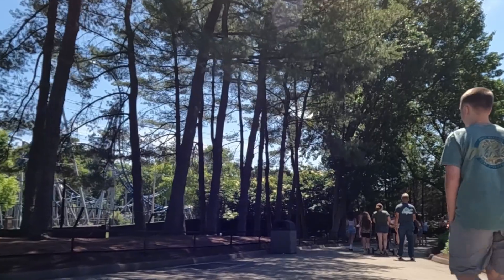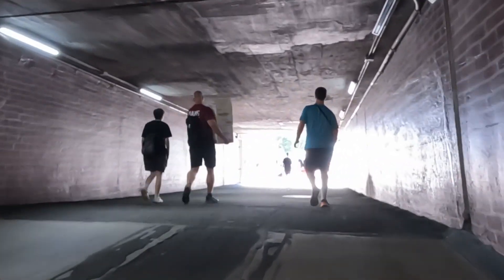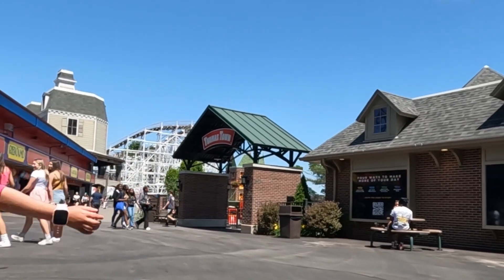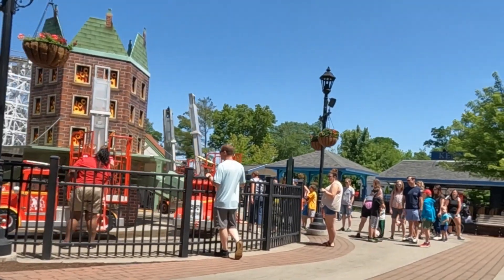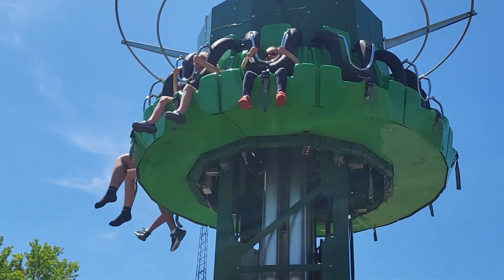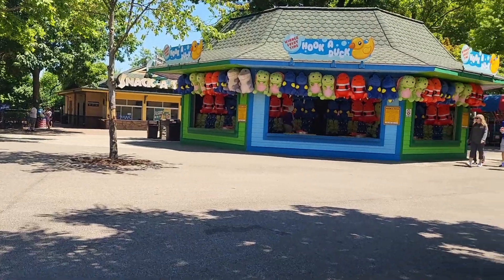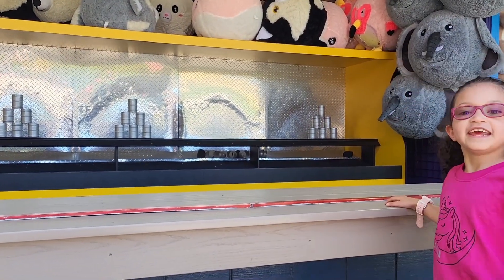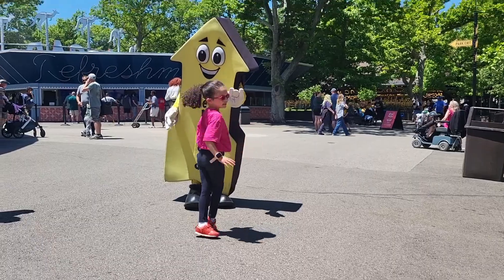A Guide To Kennywood For Wheelchair Users | Pittsburgh Travel Vlog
🌟 Welcome to Trish’s Travels, Treats, and Treasures🌟

My name is Trish, and I'm an ambulatory wheelchair and mobility aid user. I use this channel to share what my day-to-day life is like.

Join me as I explore Kennywood in Pittsburgh from a wheelchair user's perspective! In this travel vlog, I navigate the park's rides, attractions, and unique experiences while sharing essential accessibility information. From thrilling roller coasters to delightful dining options, join me as I uncover the magic of Kennywood for wheelchair users. Get ready to plan your next adventure with this guide, ensuring an unforgettable and inclusive day out at Pittsburgh's beloved Kennywood.

Go Go Drive by Christopher Lewis, License ID: kK48oGx8wMW

Payback by Dave James, License ID: 5BqR2v4Yq0x

Primal Fear by Dave James, License ID: R0z4apAYL3e

© Trish’s Travels, Treats, and Treasures. No part of this video can be reproduced or redistributed.